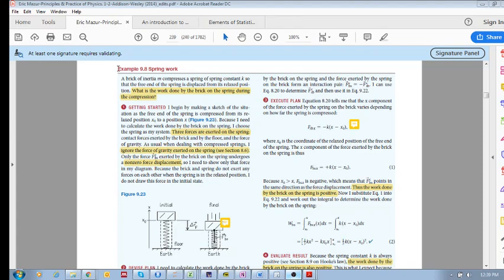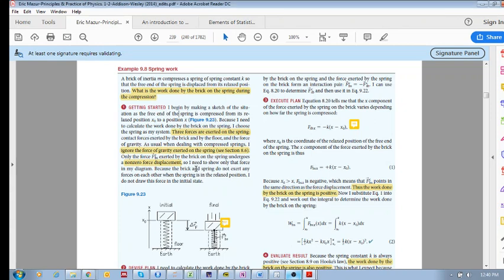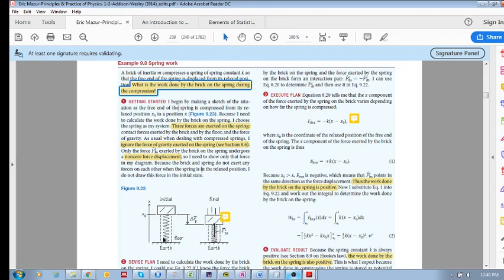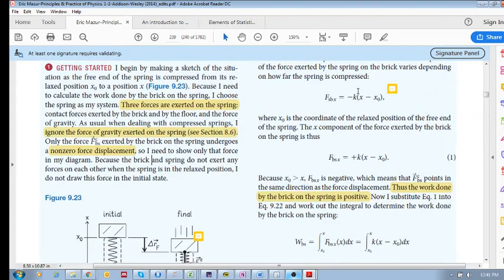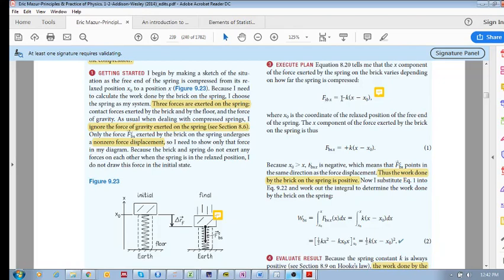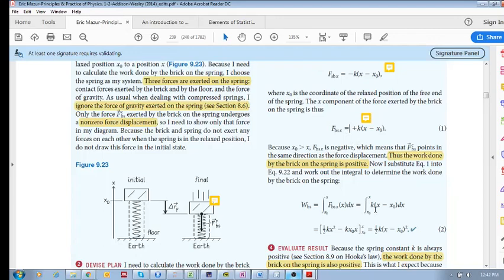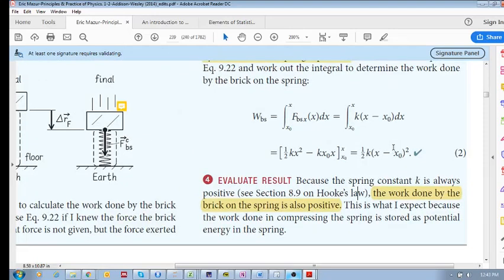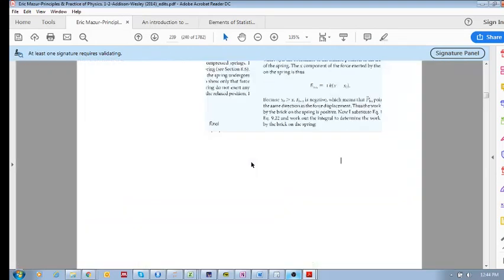Chap 9.7 - Variable and distributed forces, Example 9.8 (Variable force in springs)